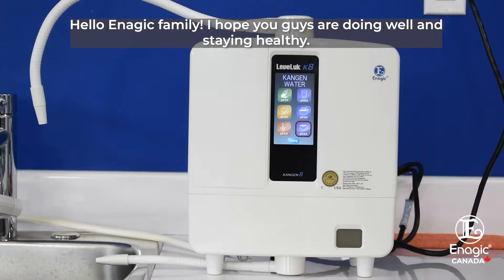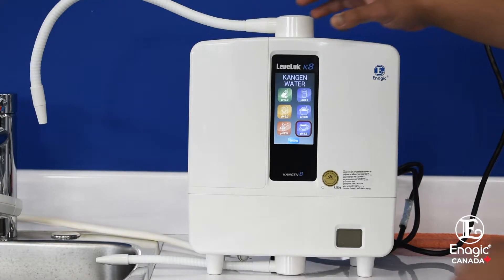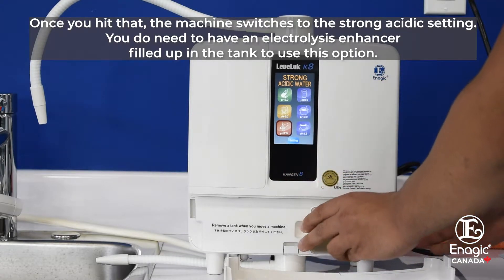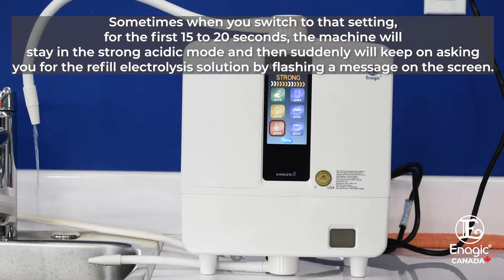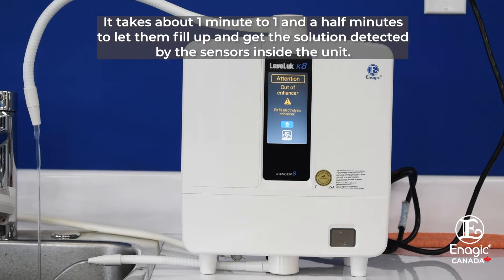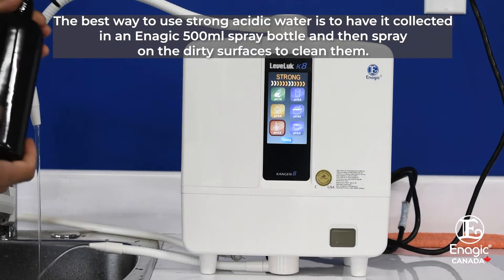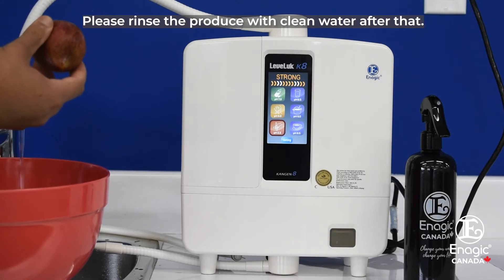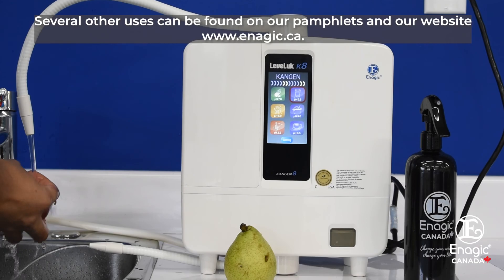How to get the Strong Acidic and Strong Alkaline Water from Enagic ionizers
Learn how to get Strong Acidic and Strong Alkaline Water from Enagic ionizers